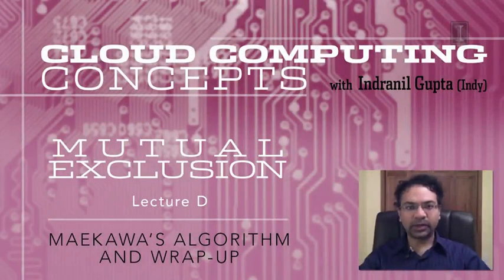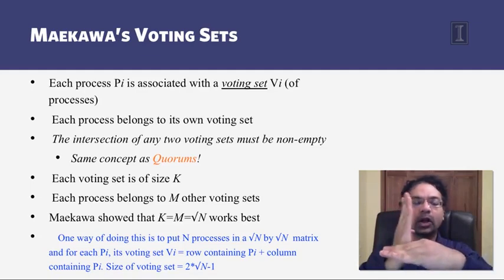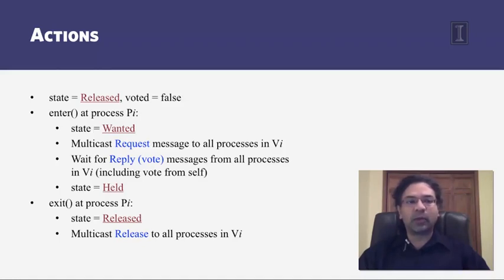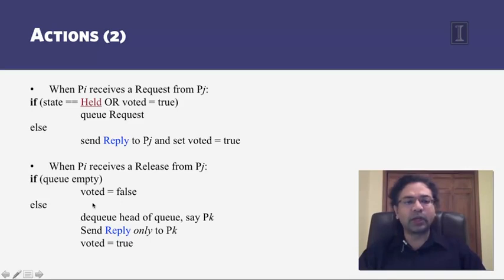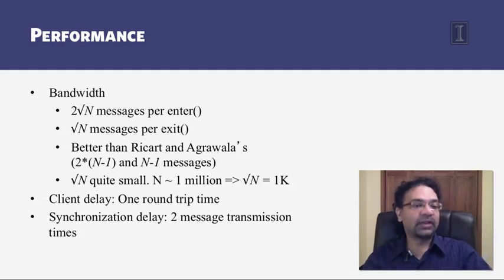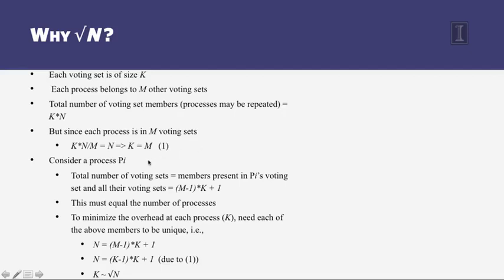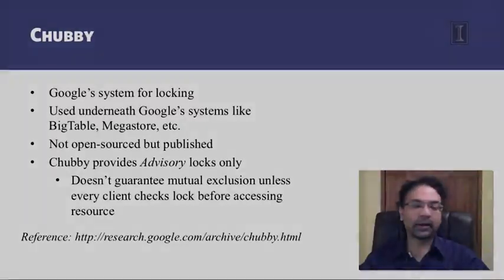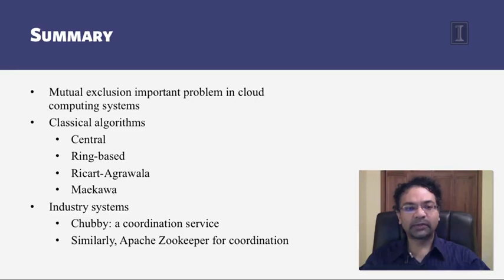2 8 1 8 Mutual Exclusion Maekawa 's Algorithm and Wrap Up 00 15 35